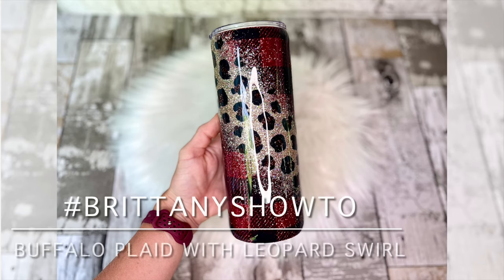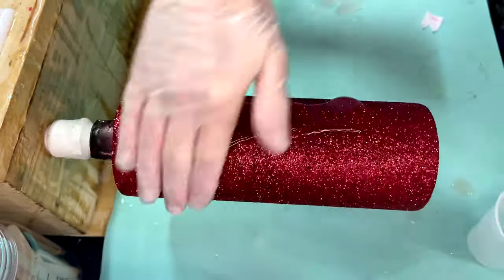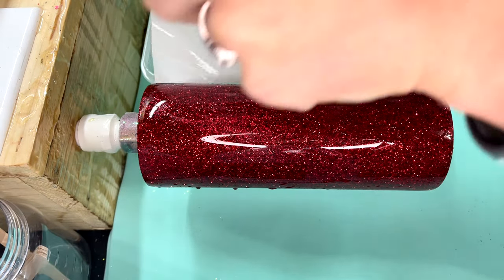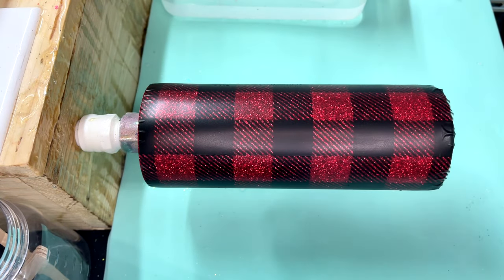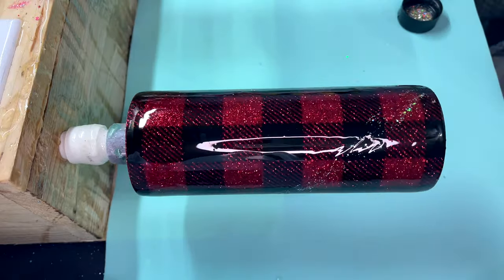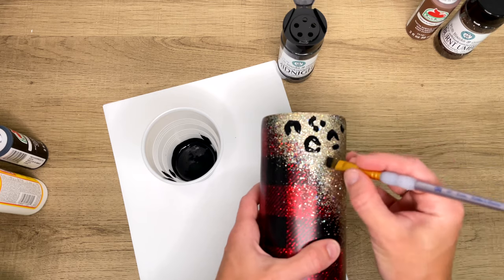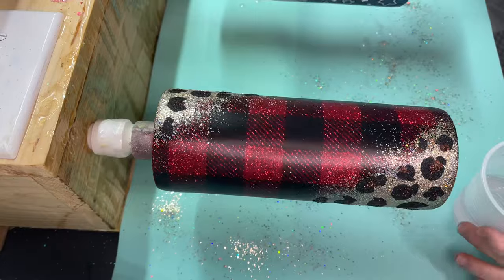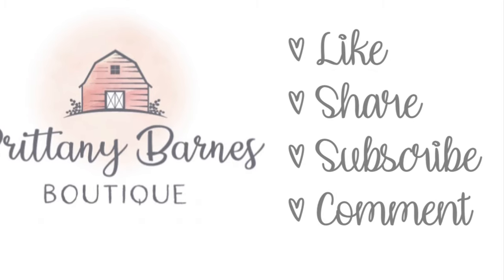Buffalo Plaid with Leopard Swirl Tumbler Tutorial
Thank you so much for your support and watching! ❤️❤️❤️

✨✨✨Glitter ✨ ✨✨
SCORPION, PERSEUS (LAYAN as alternative), MIDNIGHT, BURNT UMBER

🔥🔥🔥Tumbler🔥🔥🔥
👉🏼The Steel Magnolia 24plump

❤️❤️❤️CLEAR CAST PLAID WRAP (if you do not want to print)❤️❤️❤️
👉🏼BRITTANY10 for discount

🖤🖤🖤BUFFALO PLAID FILE🖤🖤🖤
👉🏼Kyleen Designs
👉🏼Code: BRITTANY15 for a discount 😉